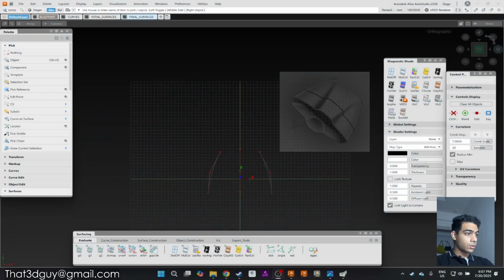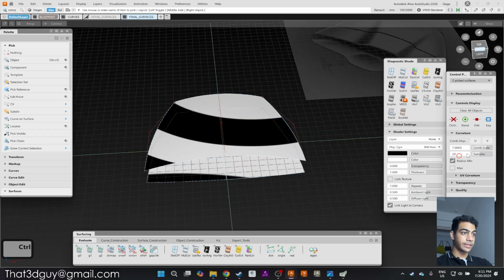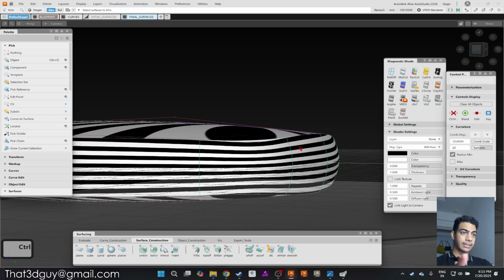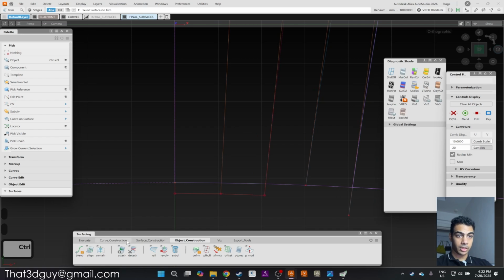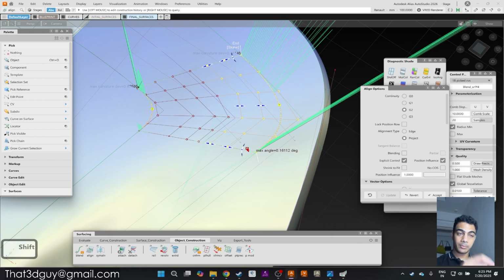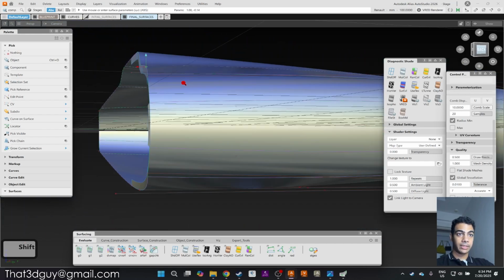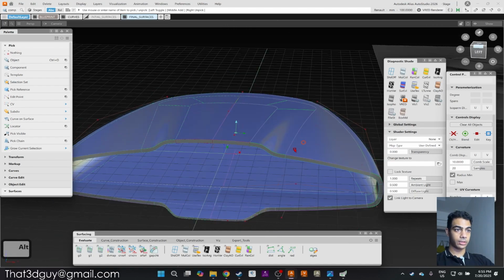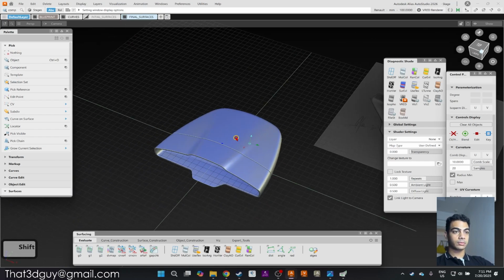Build a Clean Alias Sketch Model in Just 30 Minutes!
Learn how to model a clean sketch form in Autodesk Alias using core surfacing tools, all in just 30 minutes!
In this realtime training video, I’ll guide you through the entire sketch modeling workflow using essential tools like Skin, Srf Blend, FilletSrf, and Panel Gaps. Whether you're a beginner or brushing up your speed modeling skills, this session will help you improve surface flow, proportion, and design speed.